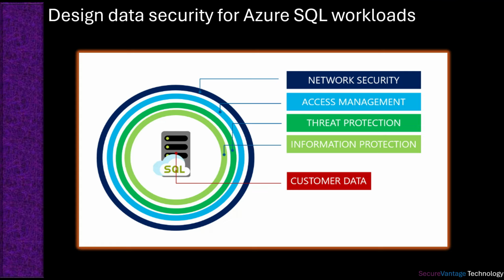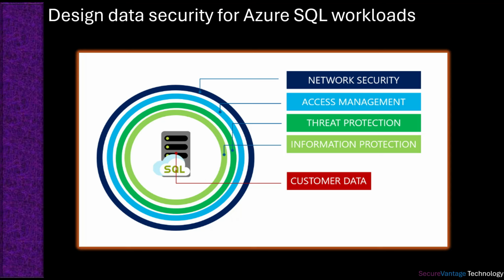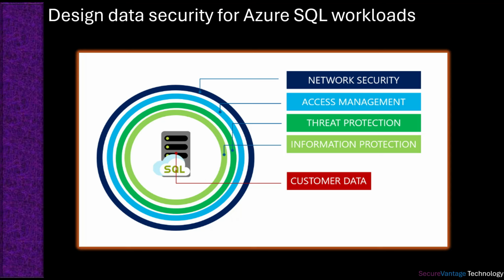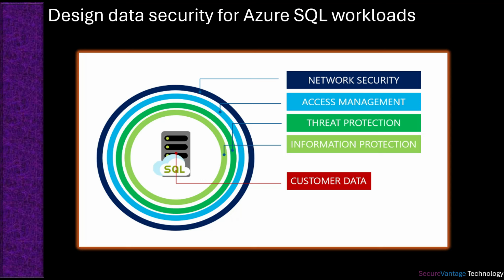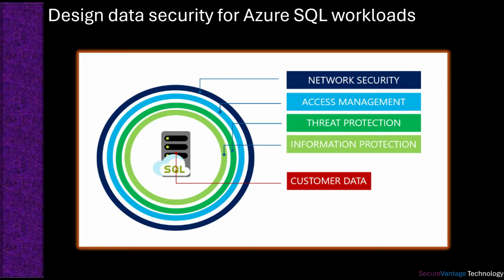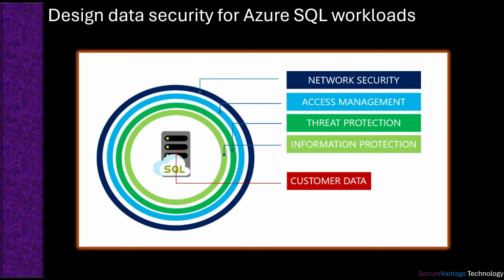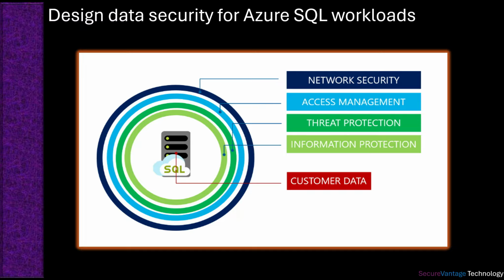Design data security for Azure SQL workloads